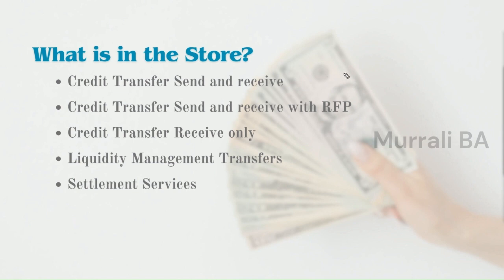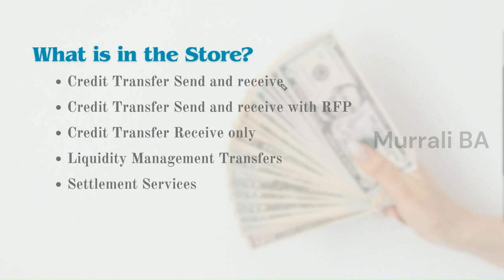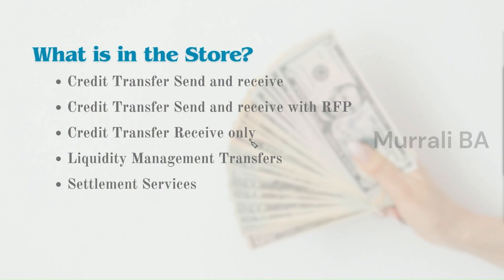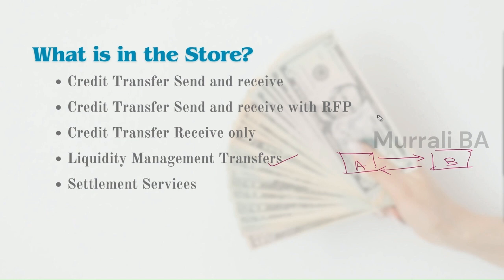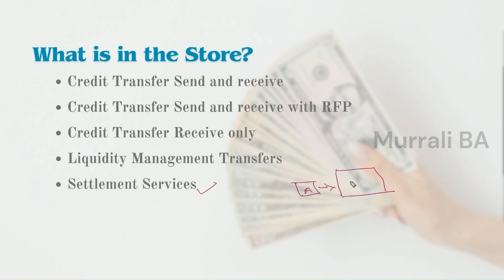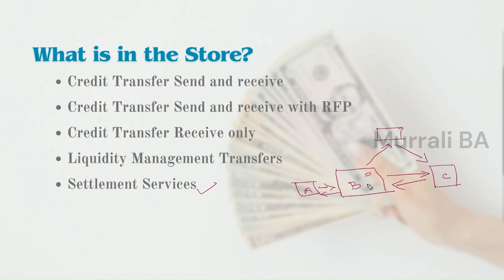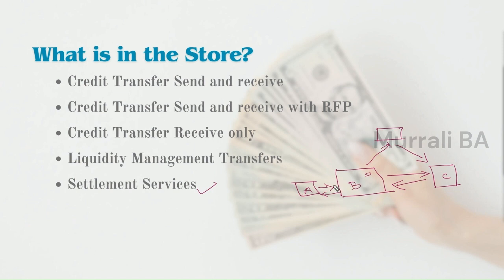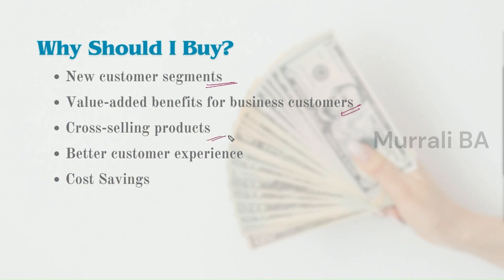The FedNow Payment System - Part 2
The FedNow service offers various features for Banks to avail. Those features were discussed in this video. This is fundamental for the folks who are trying to understand how FedNow works.
These features are in-turn provided to customers by Banks.

The Following is the link for the previous video - The FedNow Payment System - Intro 1